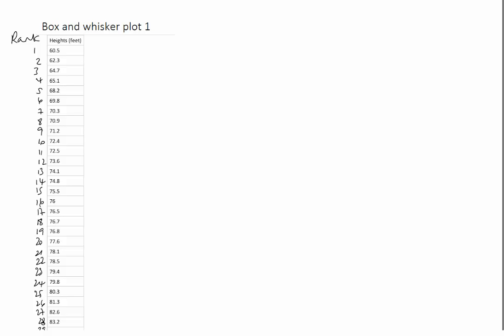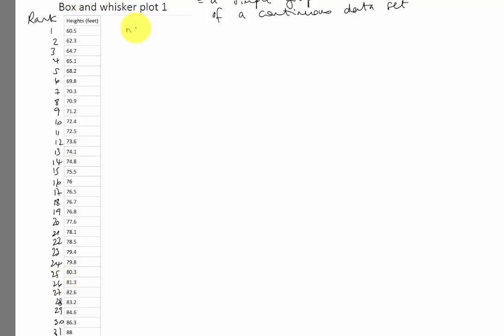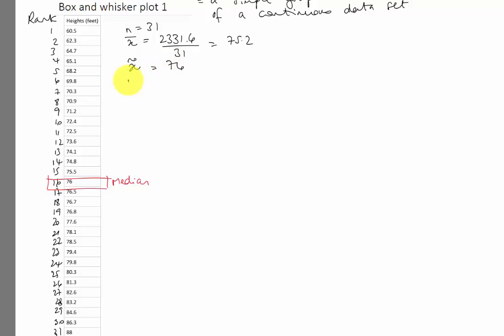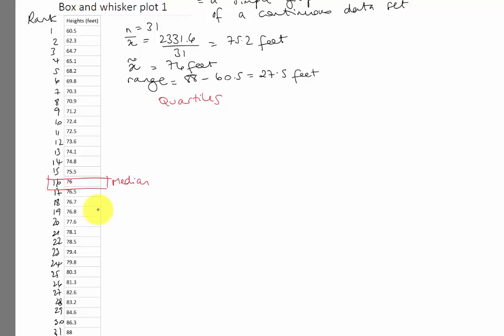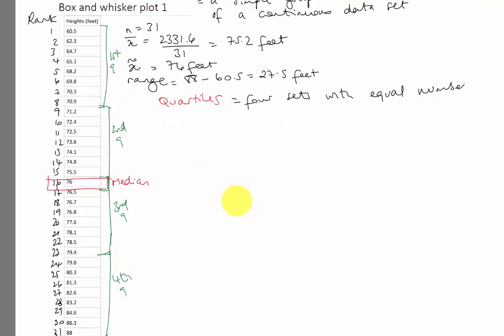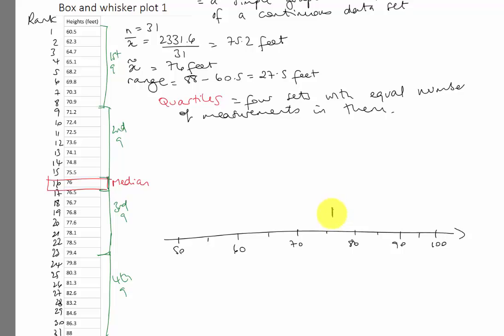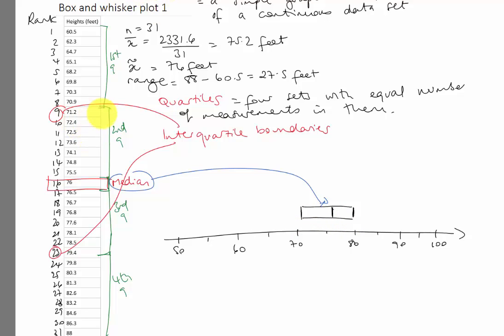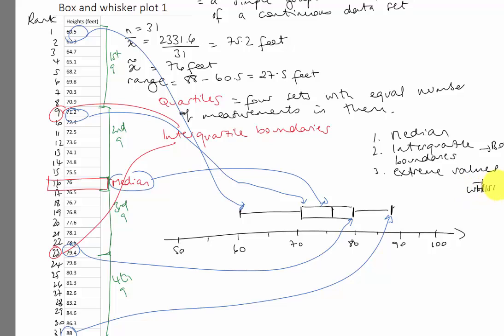9.4 Box and whisker plot 1